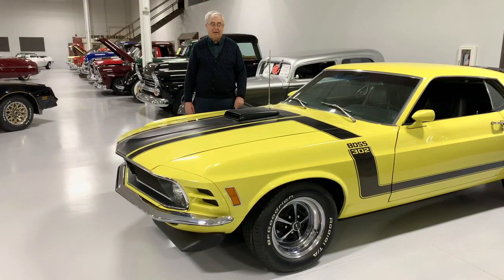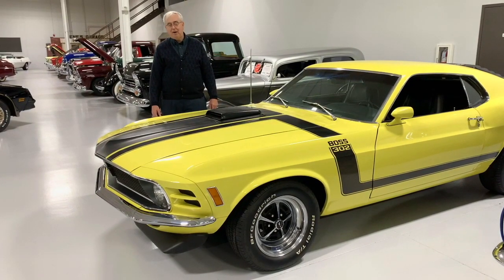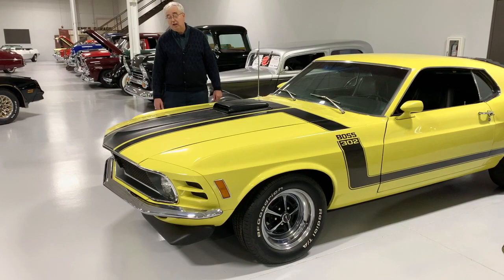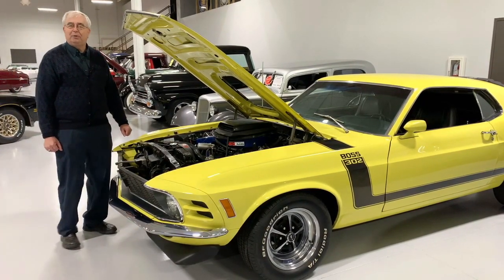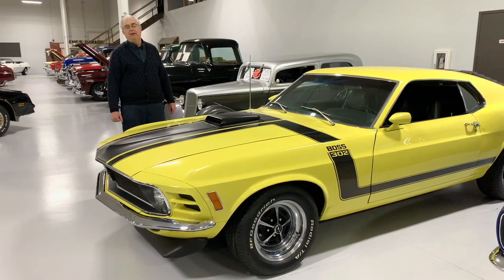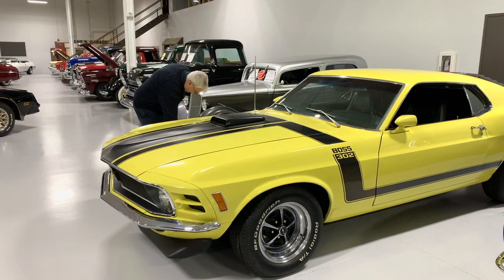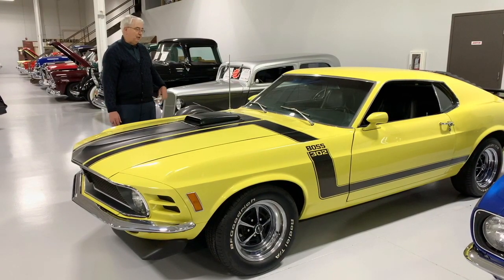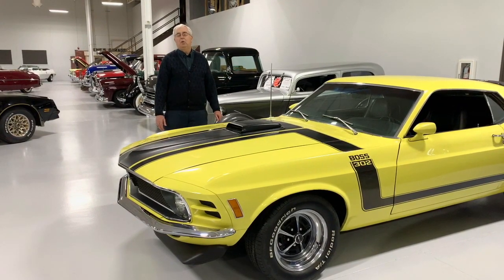1970 Ford Boss 302 Mustang at Ellingson Motorcars in Rogers, Minnesota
The name says it all "Boss 302" Fords answer in 1970 and it had all the bells and whistles of a winner right from the start.
The special Boss 302 engine with its 290 h.p. matted to a wide ration 4 speed manual transmission was a highly competitive
street racer or on the Road America scene. This particular car was nicely accessorized when it was ordered and delivered new in Ohio. Front and rear spoilers, factory shaker hood and rear window louvers all made for this good looking car in 1970.

With one repaint since new in its original color this is a great example of a true Muscle Car. Magnum 500 Chrome rims with
raised letter radials this car hooks up very well. Original space saver spare and jack are still in the trunk. Black high back
vinyl buckets seat with all factory gauges, am radio and Hurst shifter are just as they came from the factory.
Great history comes with this car from having its original paperwork, build sheet and owner's manual it is like a time capsule from 1970. Well detailed in every respect this is a car for the serious collector who needs to have one of Fords top collectible Mustangs or if it is your first collector one that everyone will be in awe to see you driving it and showing it.

** This classic Mustang has been SOLD.